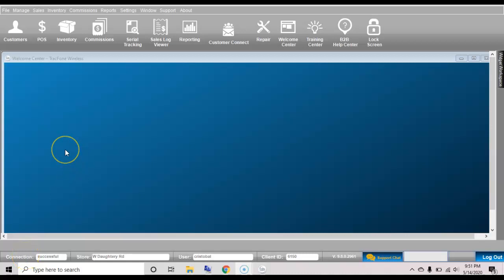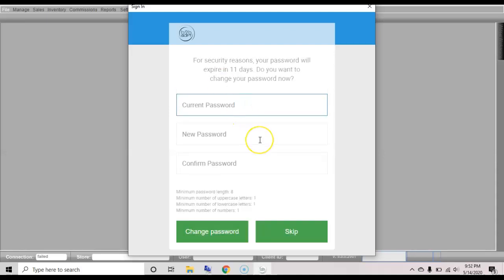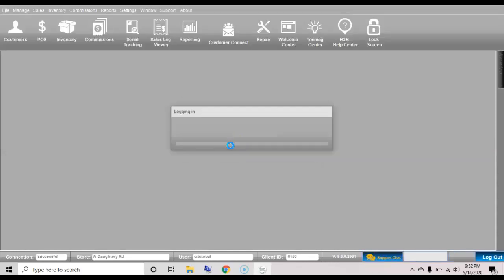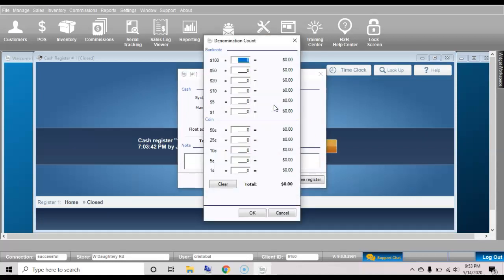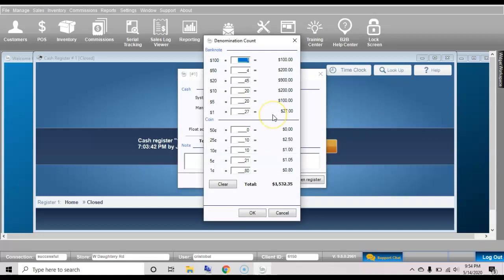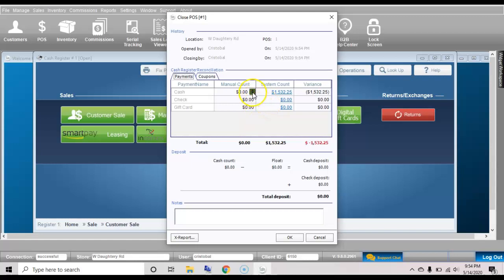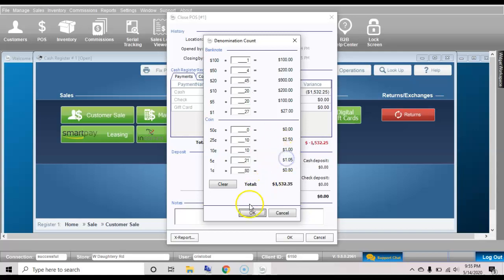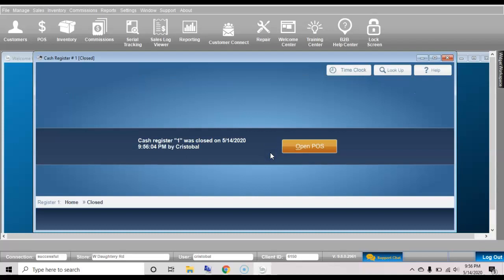open And close B2b